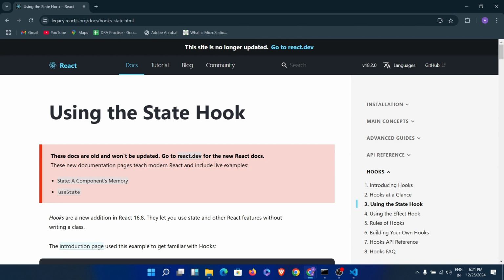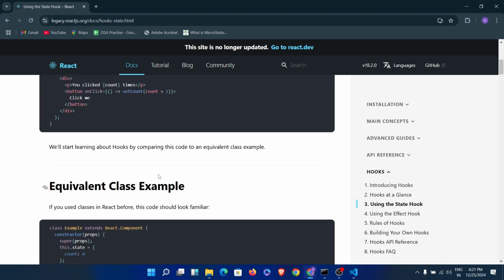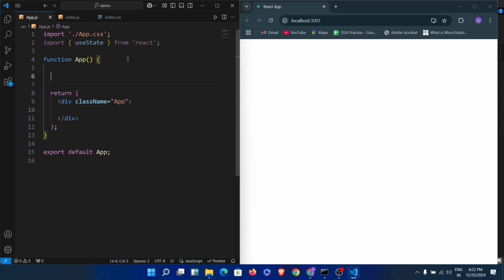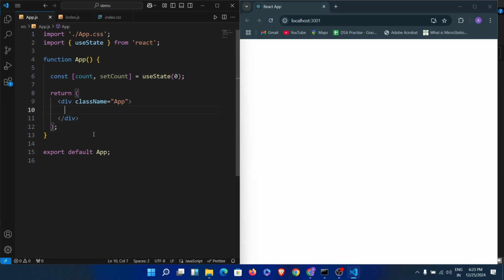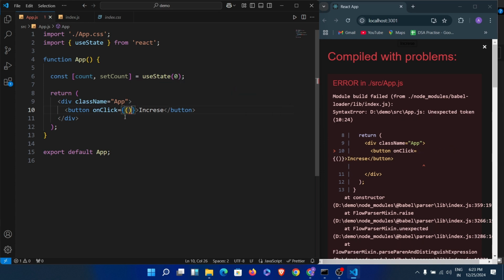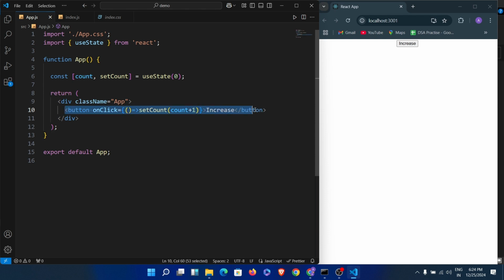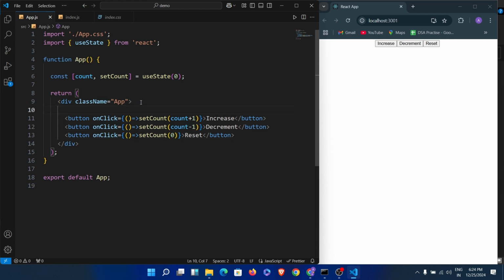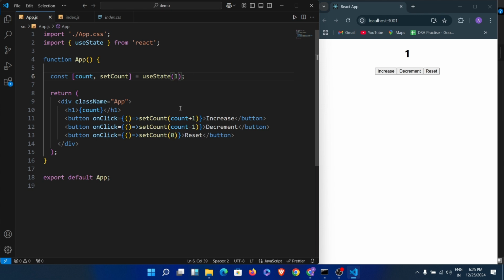Mastering React useState Hook 🚀 | Simple State Management Tutorial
Learn how to use the useState hook in React to manage state effortlessly in functional components! In this video, we break down the basics of useState with a hands-on example of building a simple counter app. Perfect for beginners looking to get started with React or experienced developers brushing up on their hooks knowledge. 💻✨

🔧 What You'll Learn:

What is the useState hook?
How to use useState in functional components.
Building a React counter app from scratch.
Best practices for managing state in React.

📂 Code Demo:

Creating a state variable.
Updating state using setState.
React rendering and state updates.